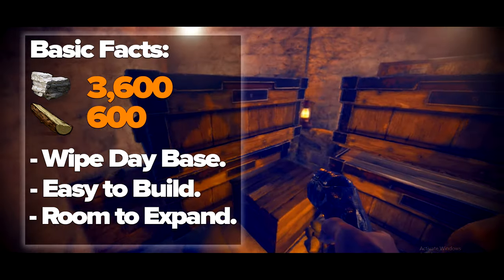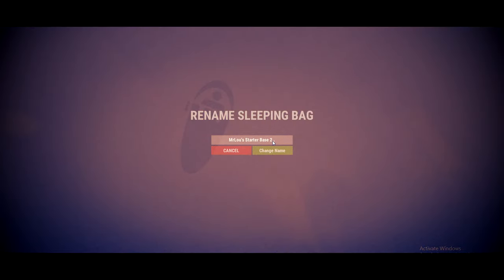RUST - Solo/Duo STARTER Base Design 2018 "THE STAR" (RUST BASE BUILDING 3.0)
In this video today dudes I will be creating the ultimate rust starter base for 2018 for a new wipe day - Ultimate Rust Starter Base Rust Duo Starter Base Legendary Rust Base Design Rust Starter Base Design - RUST - Solo/Duo STARTER Base Design 2018 "THE STAR" (RUST BASE BUILDING 3.0)
If you enjoy this update video make sure you drop the video a like!

MrLou MERCH - Click here!

Support me and the channel for FREE! (GawkBox)